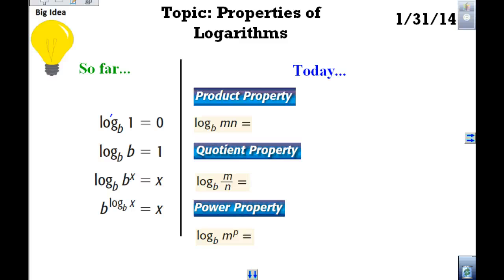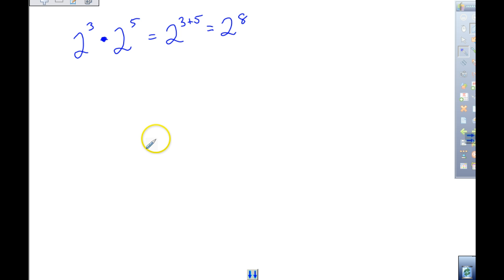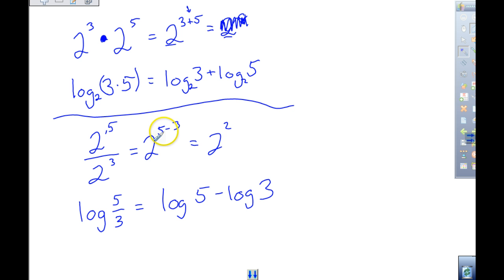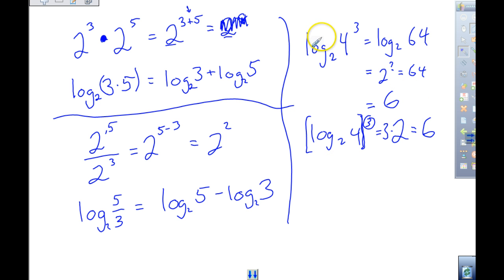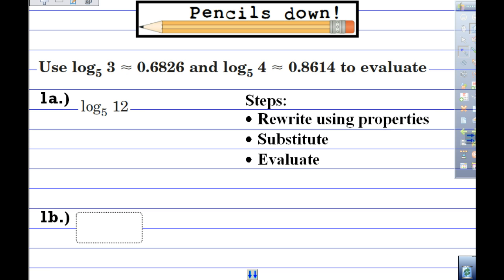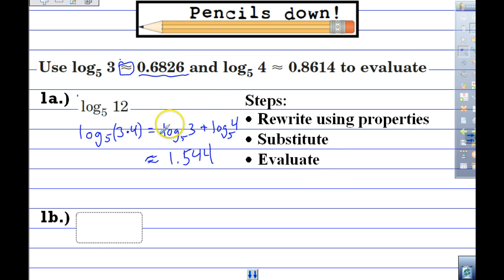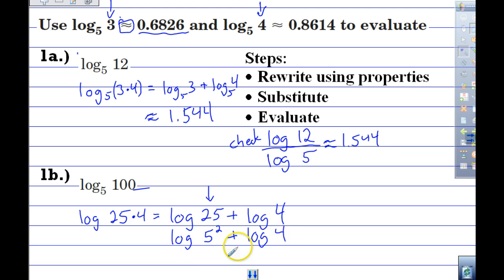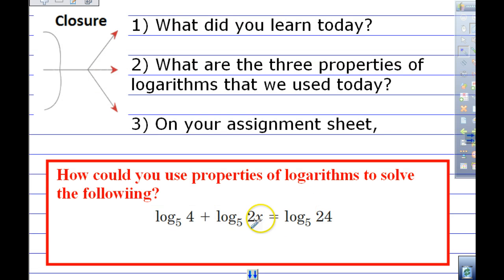2014.01.31 9-3 Properties of Logarithms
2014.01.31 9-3 Properties of Logarithms